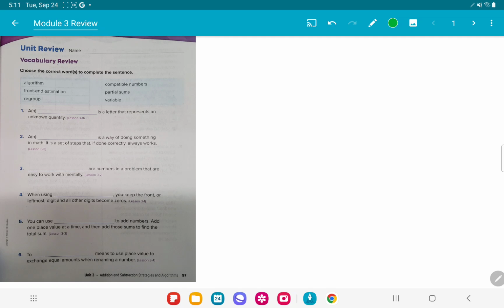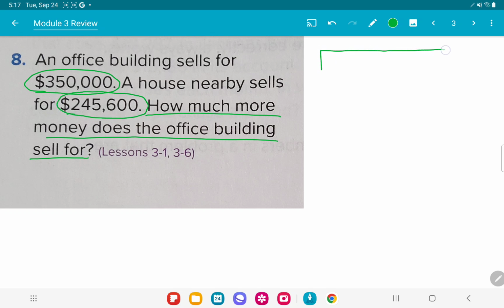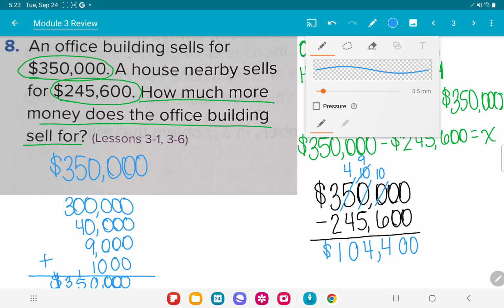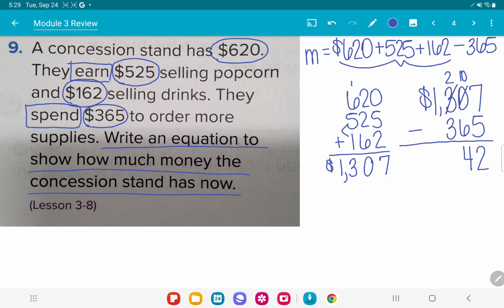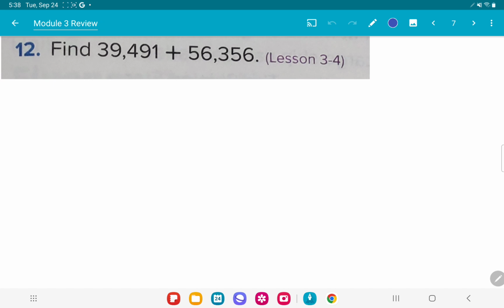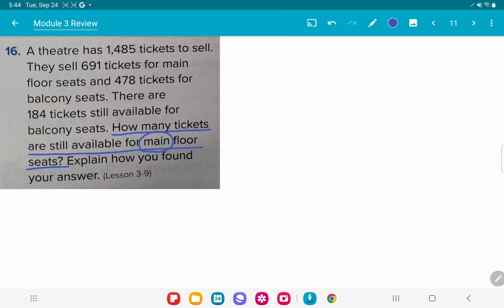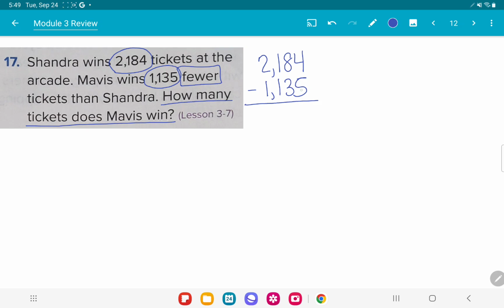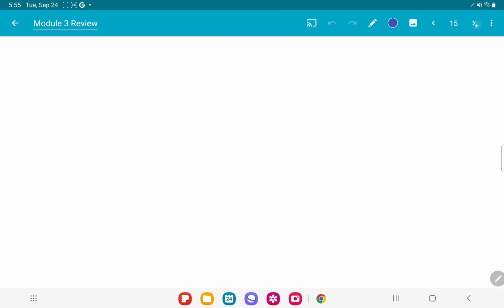September 24, 2024